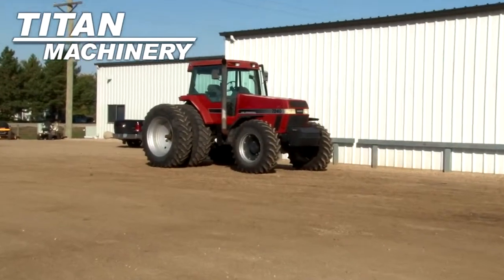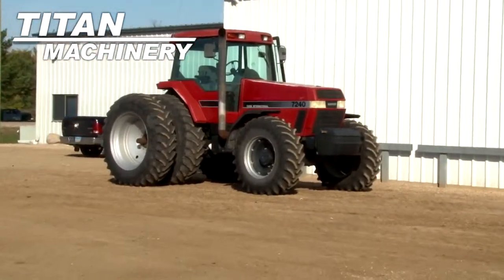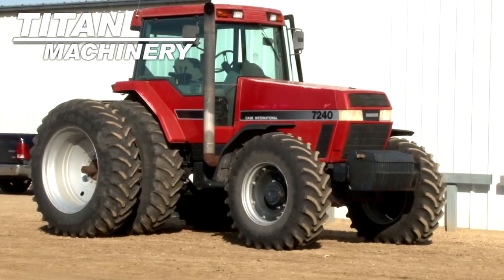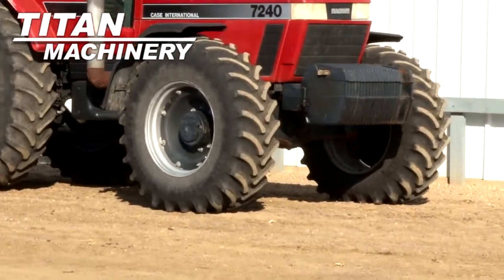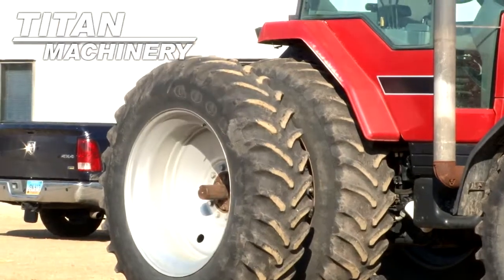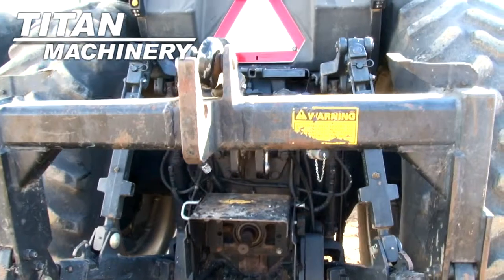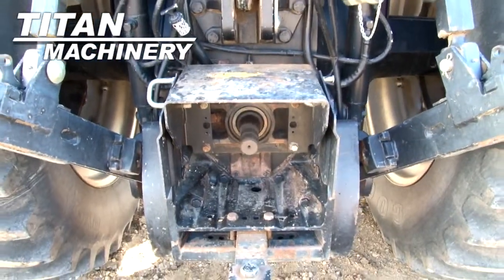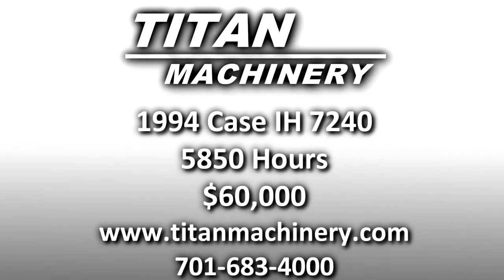Case IH 7240 Sold on ELS!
SOLD!
For Sale Used 1994 Case IH 7240 Tractor SOLD serial# JJA0050019 stock# 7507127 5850 hours
60000.00 USD
Titan Machinery 6930 Hwy 32 South Lisbon North Dakota USA 58054
• Stock #: 7507127
• Category: For Sale
• Status: SOLD
• Class: Used
• Available: Immediately
• Make: Case IH
• Model: 7240 Diesel
• Year: 1994
• Serial#: JJA0050019
• CE Plate: No
• Est Hours: 5850
• Horsepower: 195 PTO
• Scraper Tractor: No
• Deluxe Cab: No
• Enclosure: Cab/Air
• Cab Suspension: No
• Cab Seat: Air
• Seat Condition: Good
• Passenger Seat: No
• GPS Sat Nav: No
• GPS Navigation Ready: No
• PTO: 1000
• Rear Remotes: 3
• Front Remotes: None
• Mega Flow Hyd.: No
• Weights: Yes 18
• Front Fenders: Yes
• Hyd. Flow Control: Yes
• Lift Assist: No
• Creeper Transm.: No
• Transmission: Power Shift
• Speeds Forward: 18
• Speeds Reverse: 4
• Shuttle-Shift: No
• Differential Lock: Yes
• Quick Hitch: No
• 3 Point Hitch: Yes
• Front 3 Point Hitch: No
• Front Tire/Track Size: 16.9 X 28 50%L 50%R
• Front Duals: No
• Front Triples: No
• Rear Tire/Track Size: 18.4 R42 50%L 50%R
• Rear Duals: Yes 50%L 50%R
• Rear Triples: No
• Tire Make: Goodyear
• Axle: Bar Standard
• Front Suspension: No
• Ground Radar: No
• Warranty: No
• Extended Warranty: No
• Ext. War. Available: No
• Front End Loader: No
• BackHoe: No
• Paint Condition: Good
• Cab Cond: Good
• Overall Condition: Good